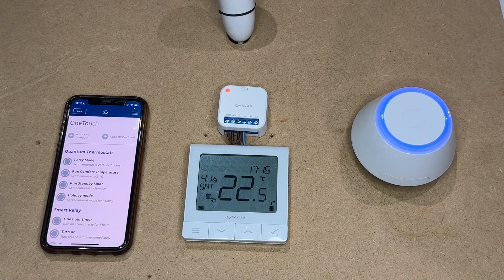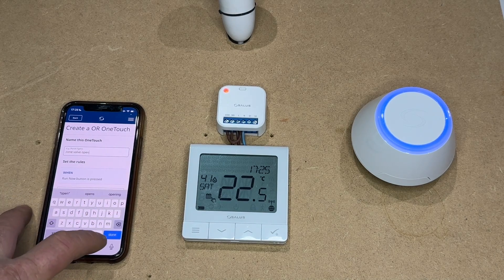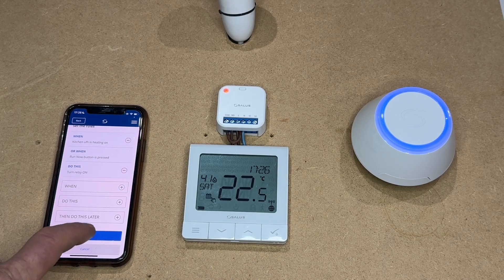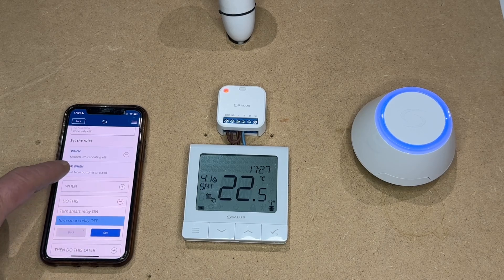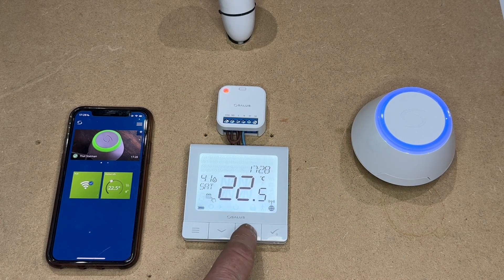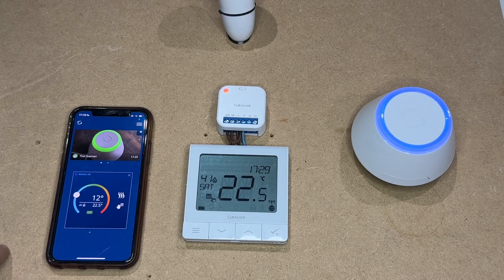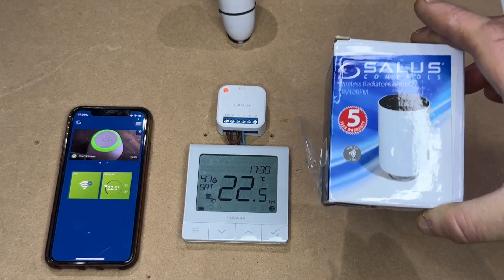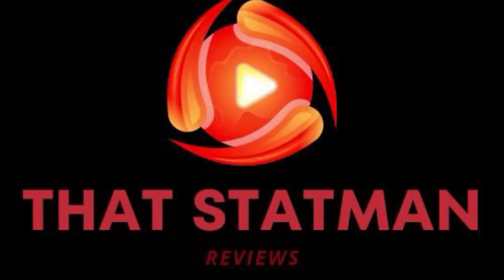Salus SR600 smart relay using Salus Quantum 610 to control a zone valve.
How to add the relay to a Salus quantum 610 thermostat and set up ‘one touch rules’ to control a Salus SR smart relay to control a zone vakve.
On the Salus Smart Home app.